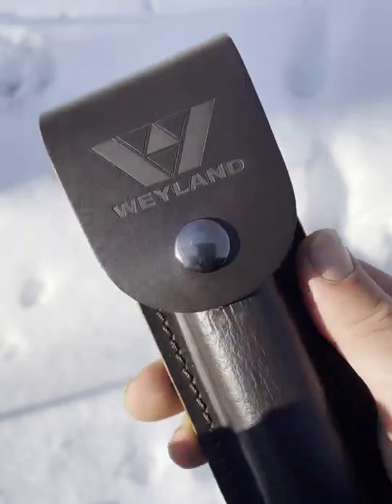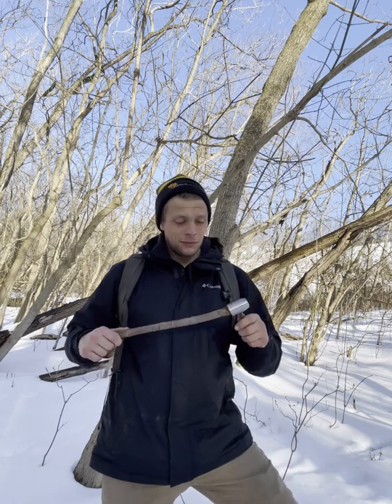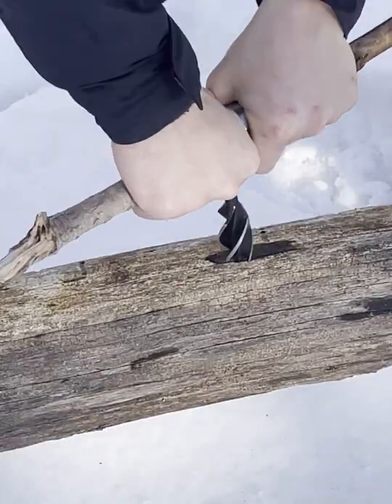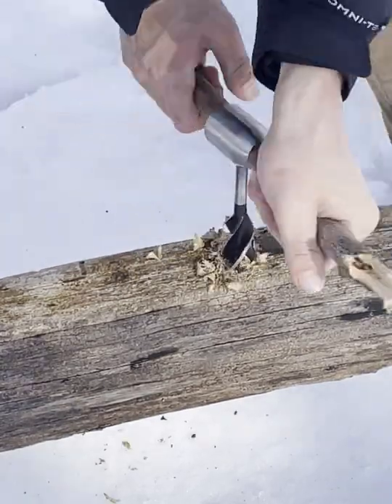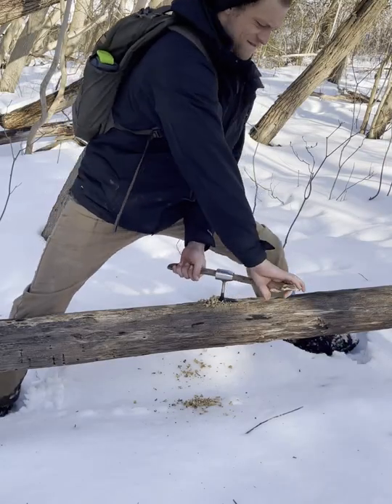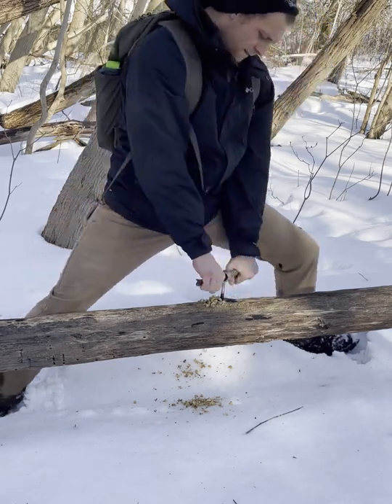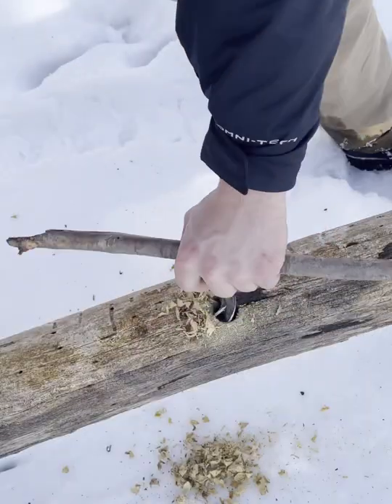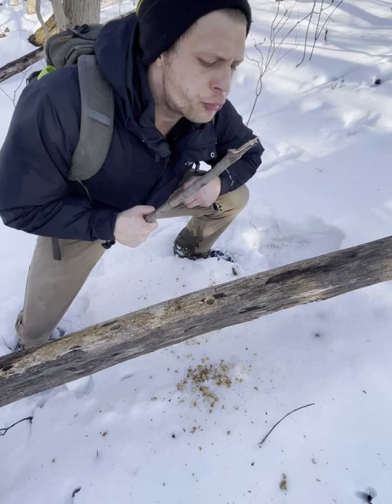Ultimate bushcraft/Bug out Bag Item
The Ultimate Survival, Bushcraft, SHTF and Bugging out tool! The Weyland survival settlers hand auger bushcraft tool